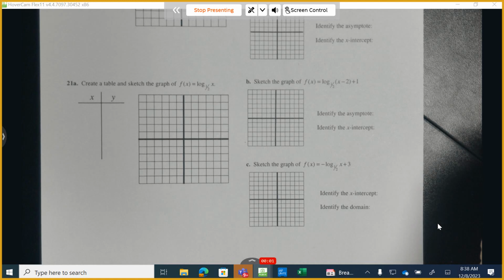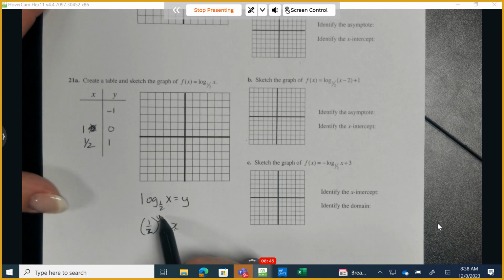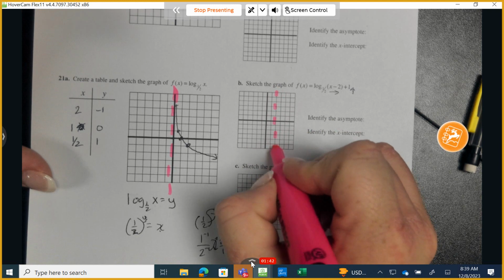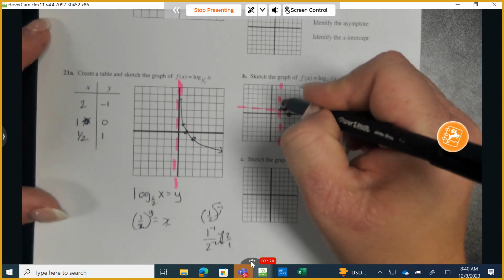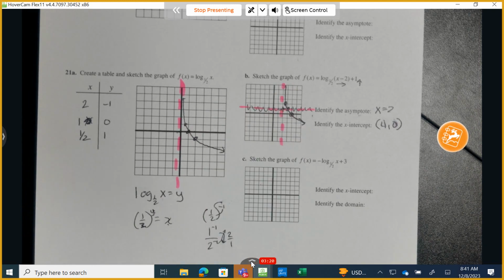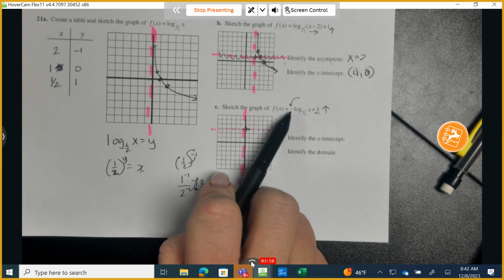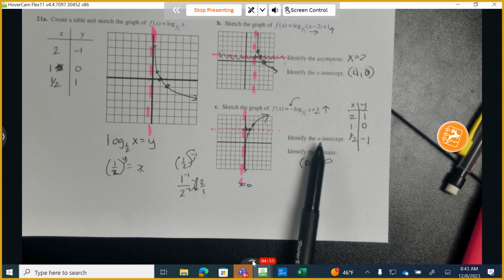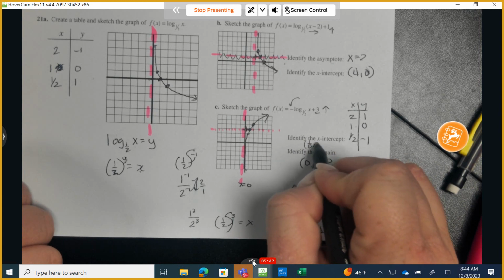Unit Seven Review - Question 21